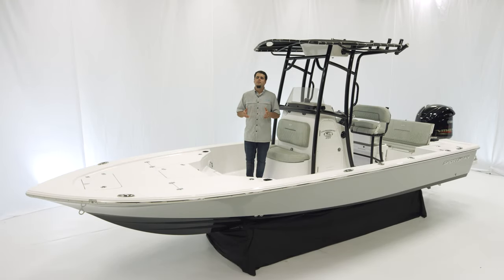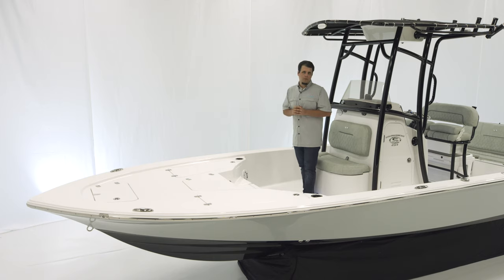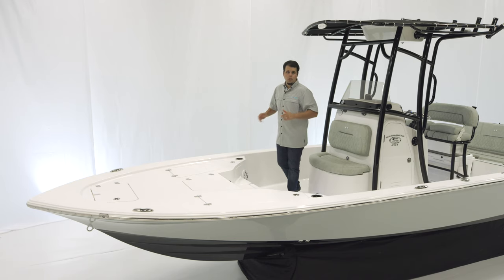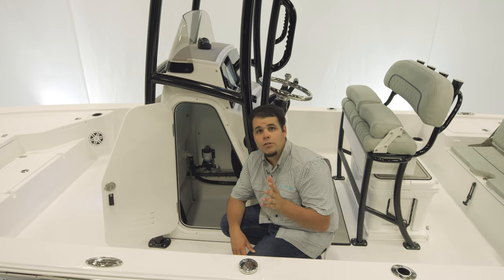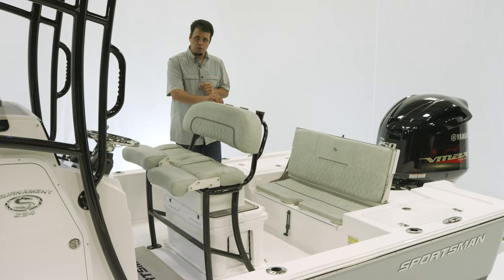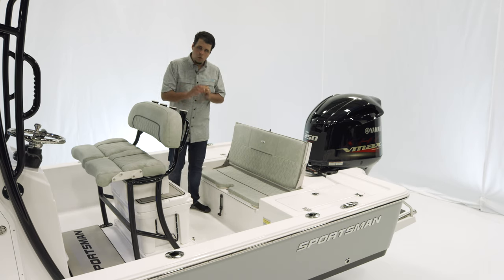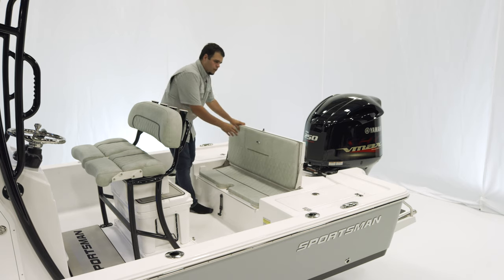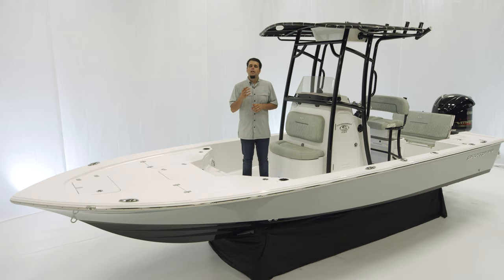Tournament 234 Bay Boat - 2020 Walkthrough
Take your shallow water fishing to the next level aboard the Tournament 234. The long list of features are sure to check all of the boxes even for the highest level angler. The console features full electronics and a full-sized enclosed head. At the bow, plenty of rod storage with the built in rod lockers, large storage boxes and large casting deck. At the rear, twin livewells, 2-person rear bench and best-in-class bilge access.